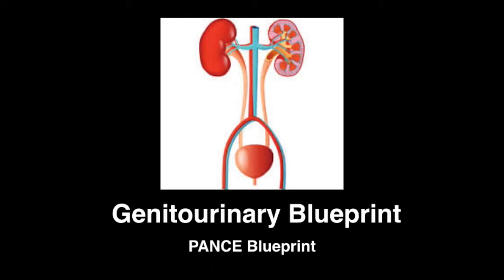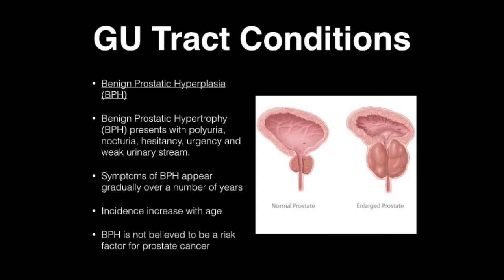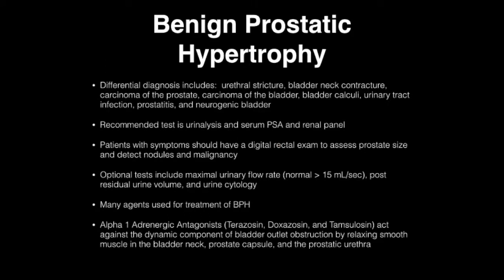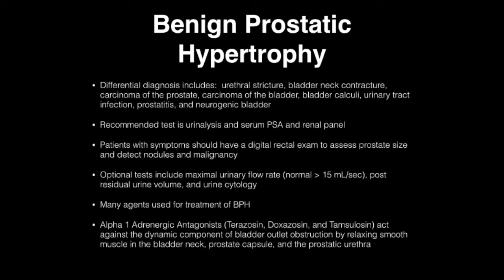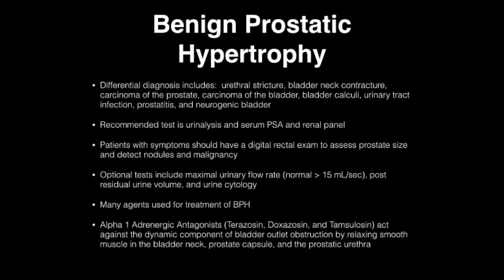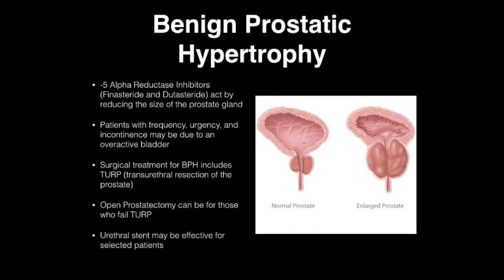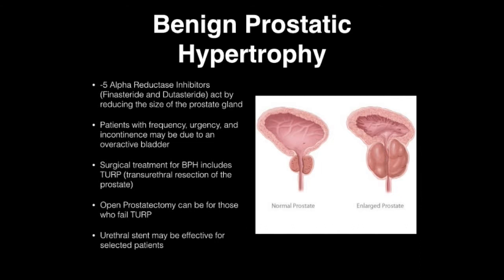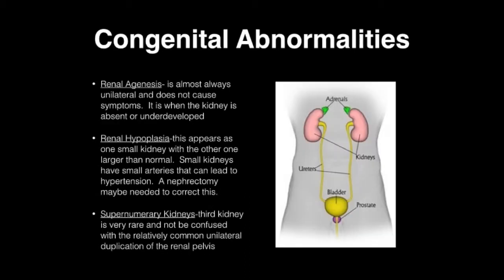Genitourinary Preview PANCE/PANRE Review Courses PANCE Blueprint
This video is a preview of our full video over the Genitourinary Section of the NCCPA Blueprint for the PANCE and PANRE.  The full video is over 50 minutes and has 66 questions on our full site.  This video is designed for physician assistants preparing for the PANCE/PANRE.   Medical students preparing for the COMLEX and USMLE may find this video helpful.

Check out our full site that has 1672 PANCE Board Style Review Questions, answers and detailed explanations.  Also has over 17 hours of video lecture.